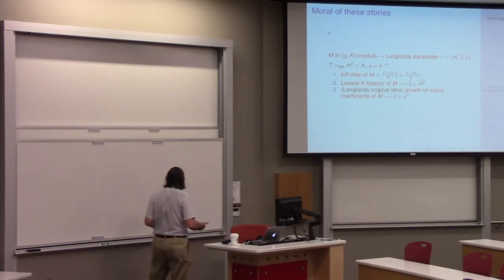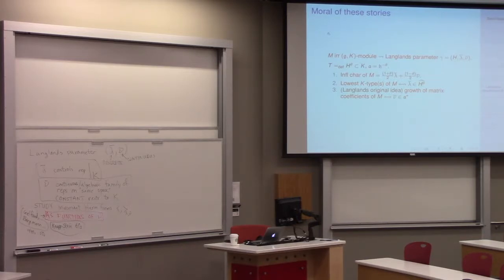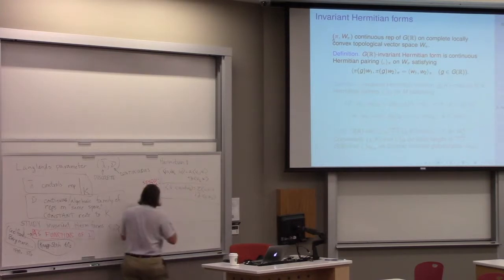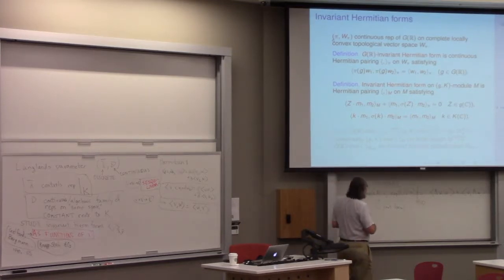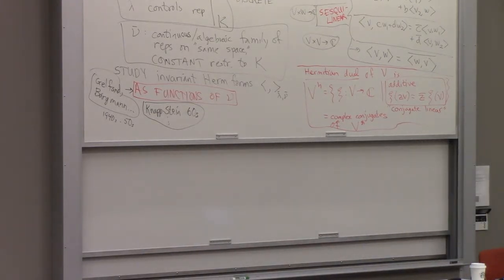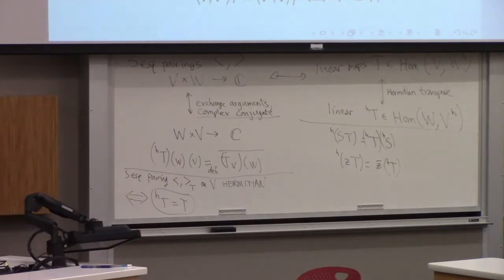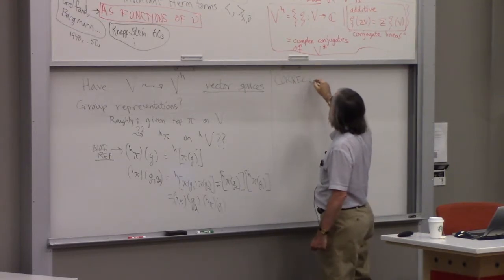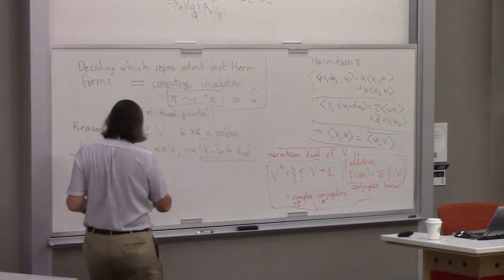Atlas Workshop - Vogan - Lecture 4, Part a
Wednesday, July 14, 2017, University of Utah. Overview. Lecture 5, Part a